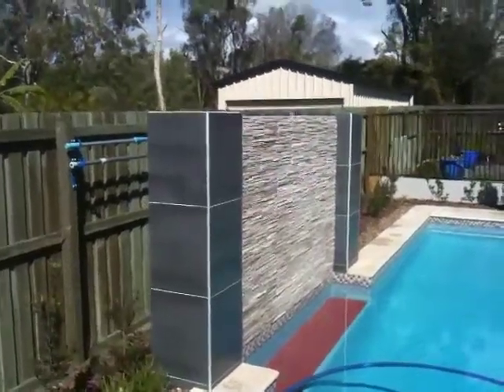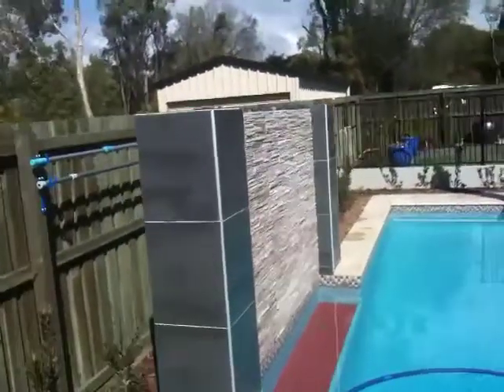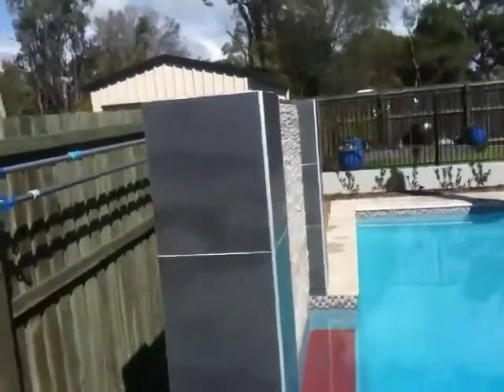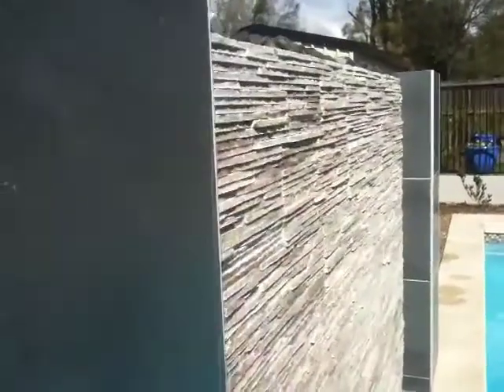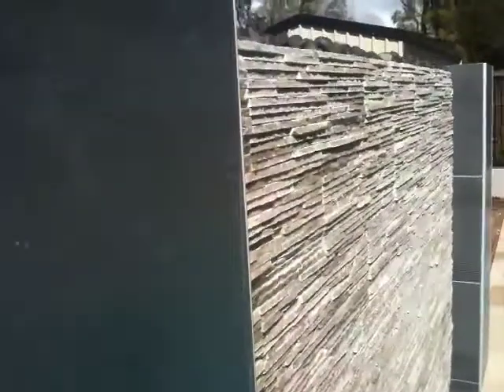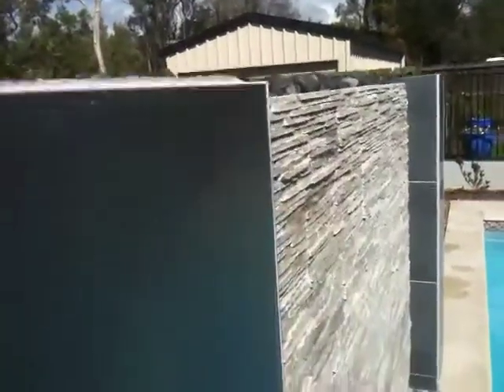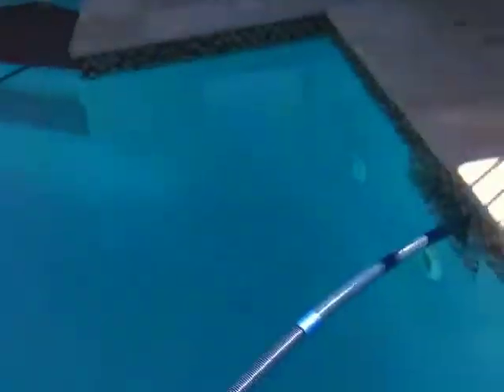Pool and Landscaping - Bundaberg Lifestyle Solutions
- Pool design and construction for this complete project with the help from our clients to provide their specific needs for the best solution.